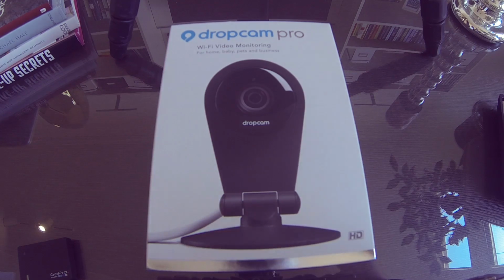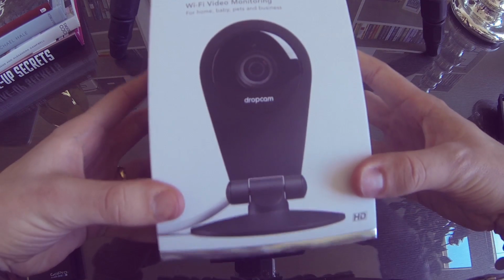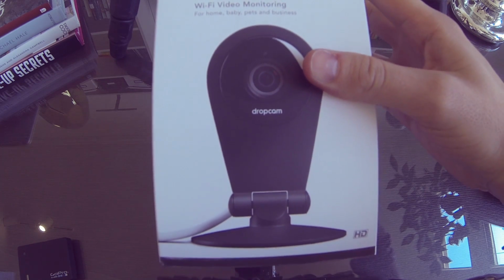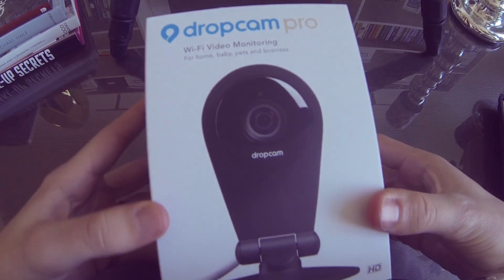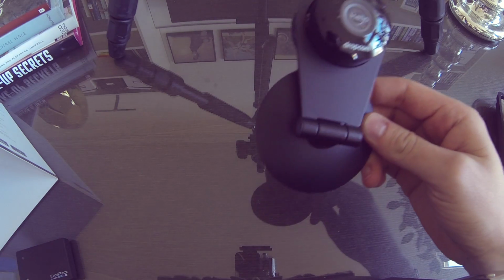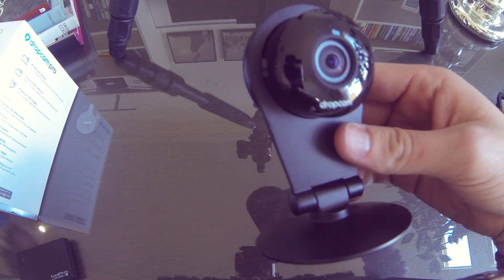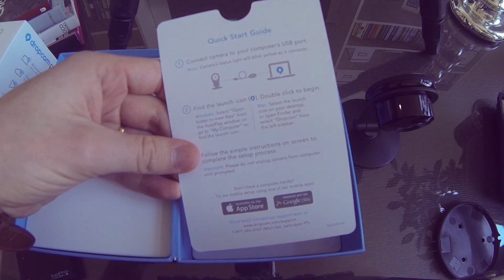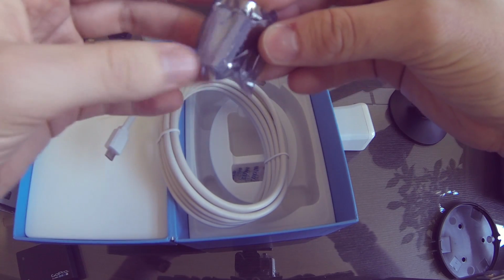Dropcam Wireless Camera | Unboxing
V CLICK SHOW MORE V

Send us some fan mail and we’ll open it up on camera!

24307 Magic Mountain Pkwy
Box #617

OUR GEAR:
If you like our videos and are interested in the gear we use, buy it using these links and directly support us making more videos!

Sony Nex-5TL Body
Sony 16mm 2.8 Lens
Sony Camera Mic